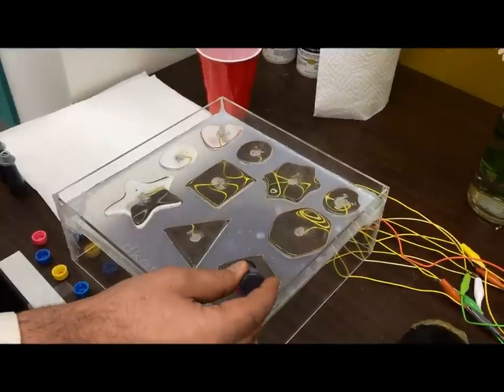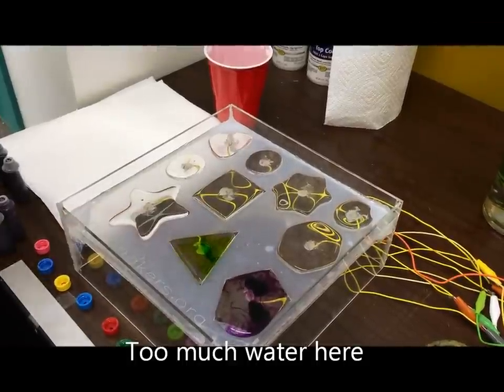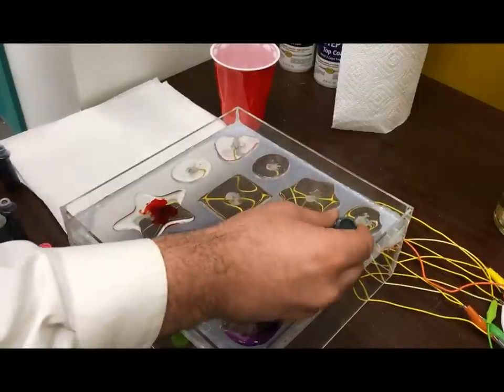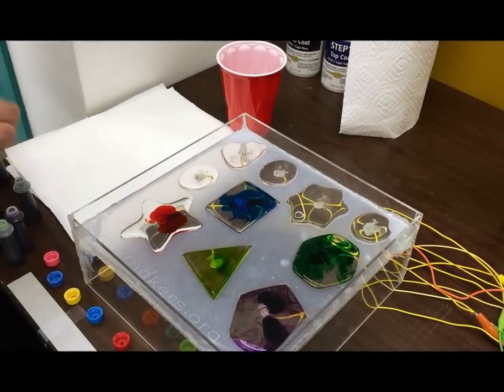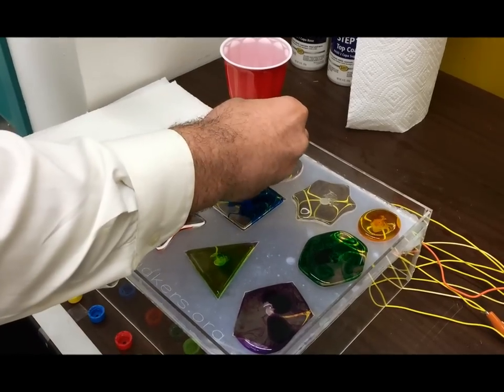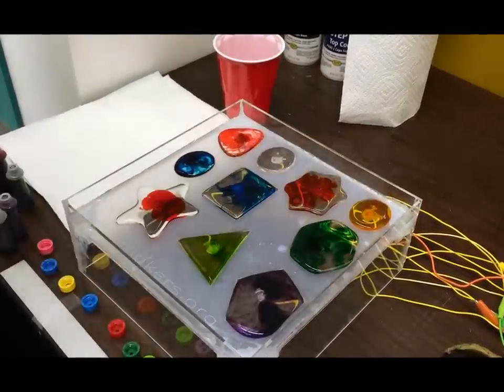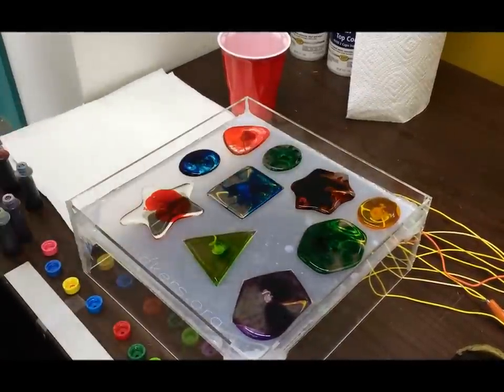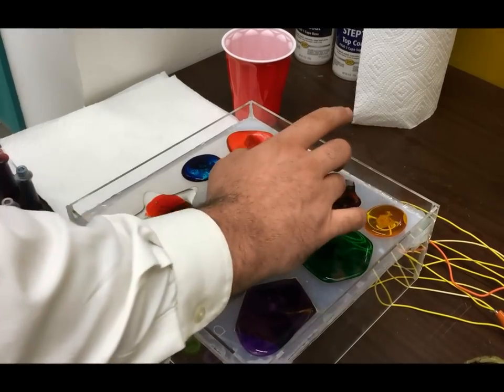Hydrophobic Drum Pad: Water Test & Food Dye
This is part of the January Build Night at Instructables with MaKey MaKey. We made an acrylic, lasercut box with hydrophobic treatment so that shaped puddles of water act as electrodes for a music controller.